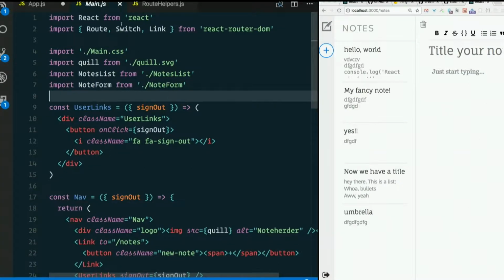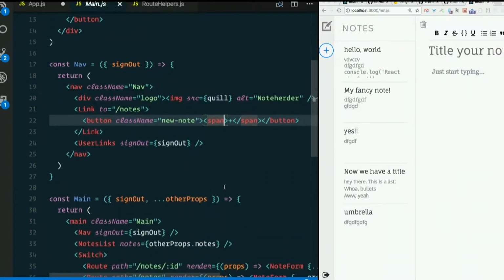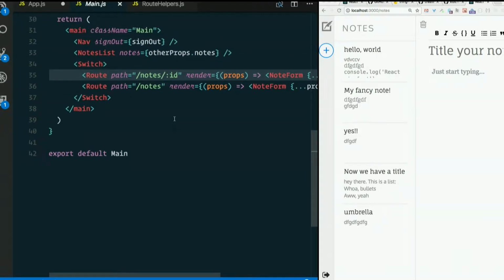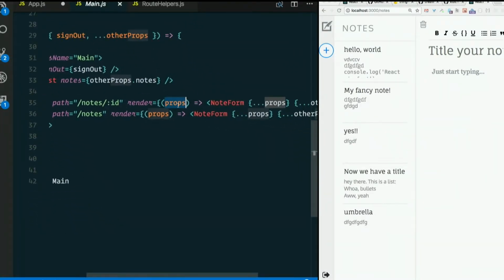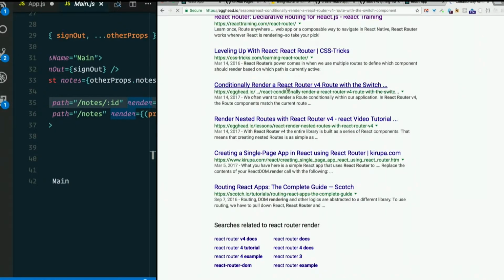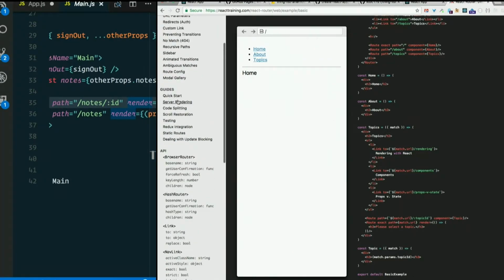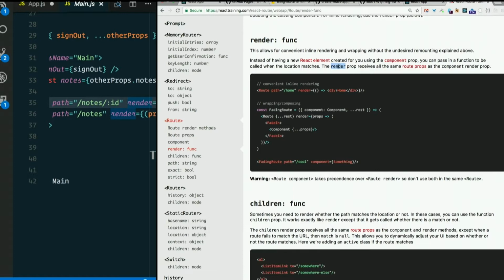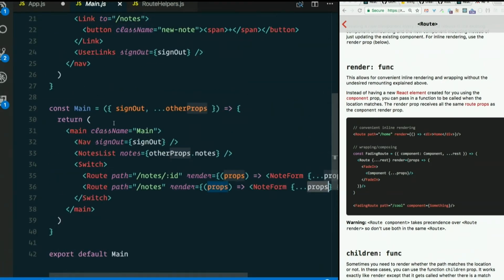Day 10 - Morning, part 4: Noteherder - XTBC 2017 Session 1